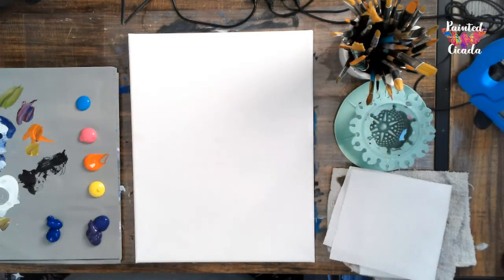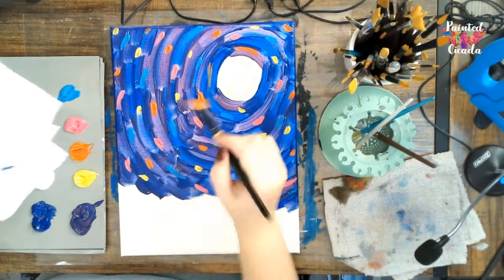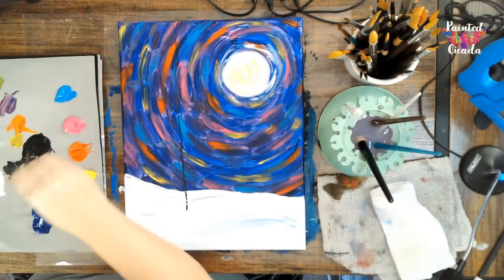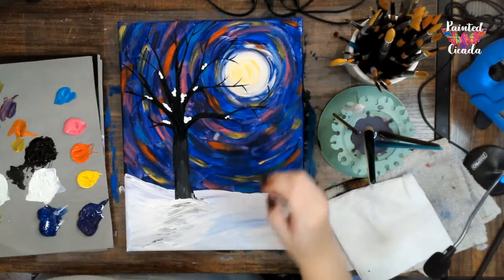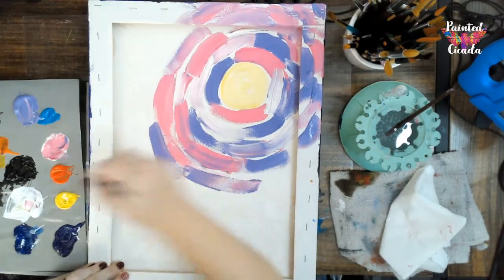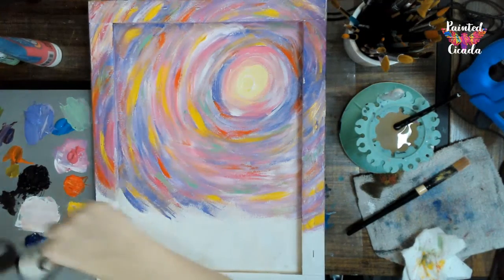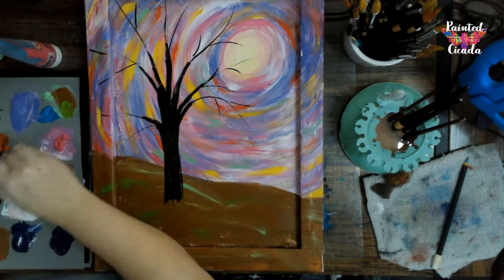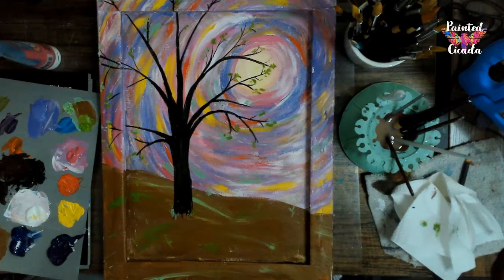Winter Solstice and Spring Equinox Acrylic Painting by The Painted Cicada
A beautiful and easy 2-in-1 acrylic painting lesson by The Painted Cicada!
Acrylic painting for Winter and Spring